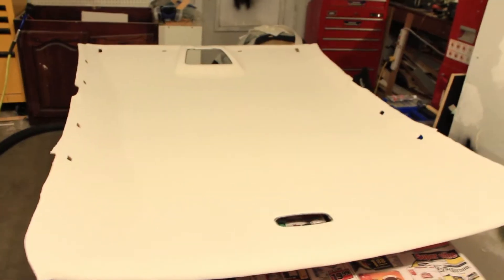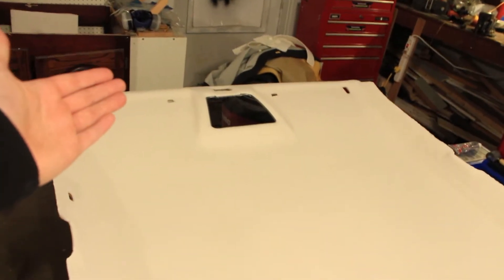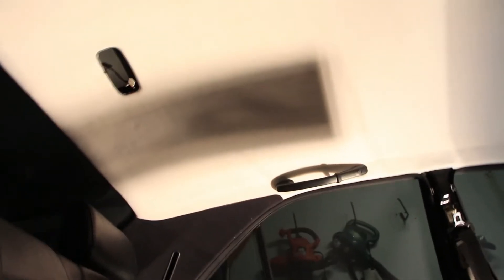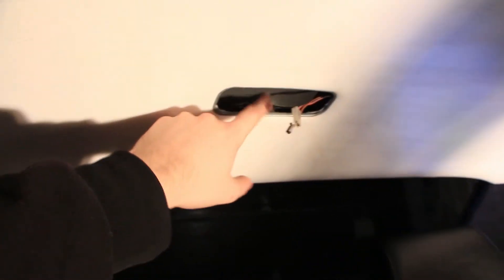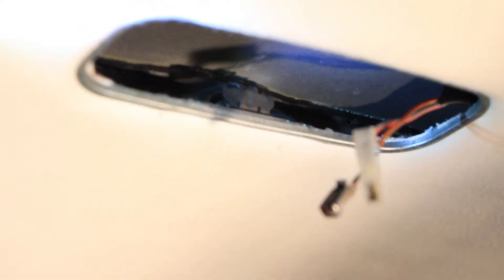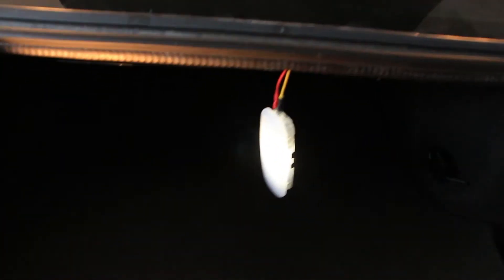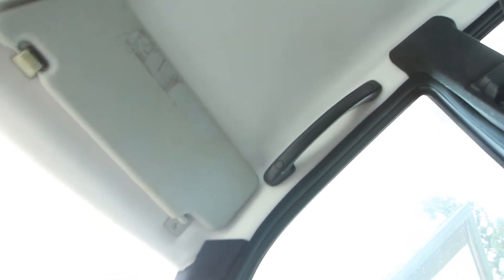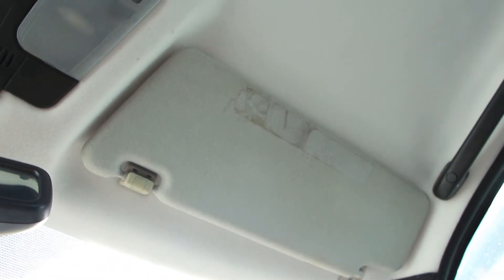W202 Headliner Completed!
Finished the headliner, love how it looks!